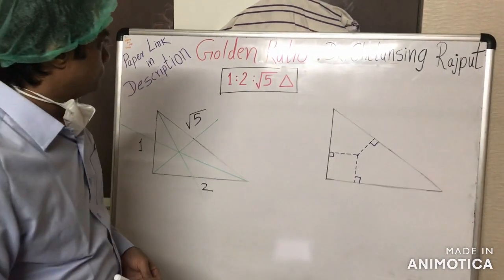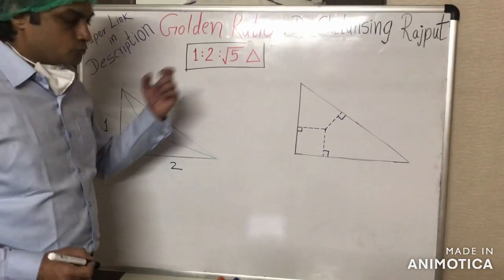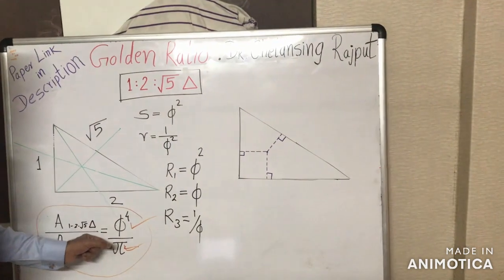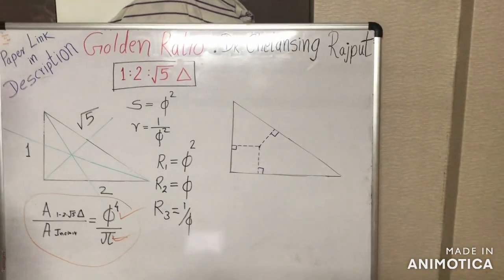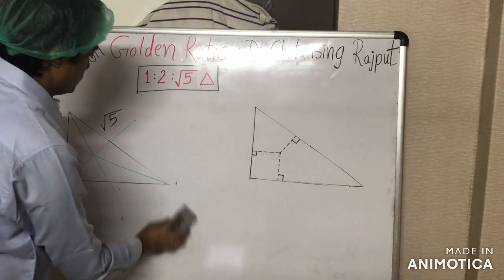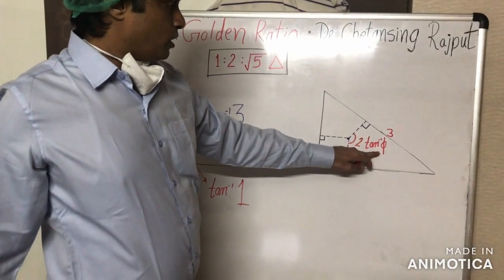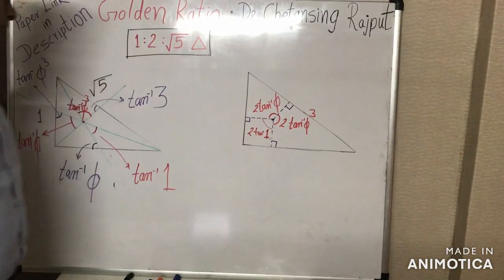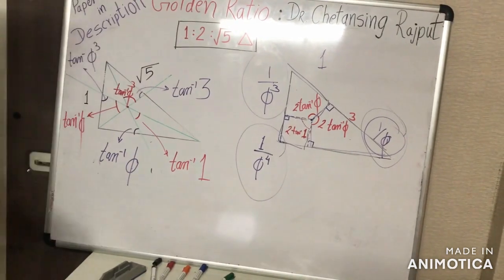Golden Ratio Phi (φ), Pi (π), Fibonacci, Lucas, Pythagoras: God's Math Dr. Chetansing Rajput Part 3